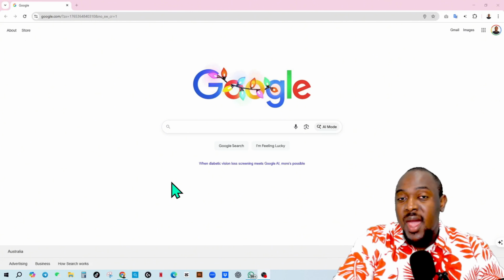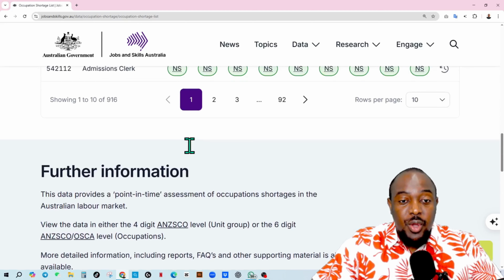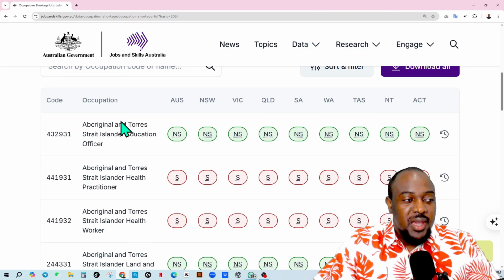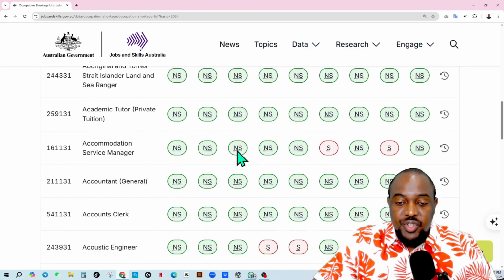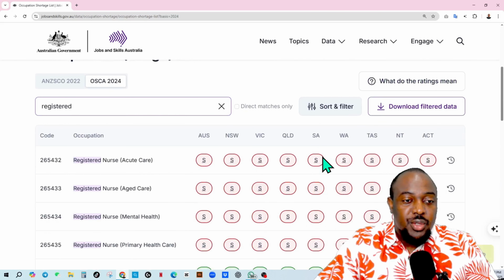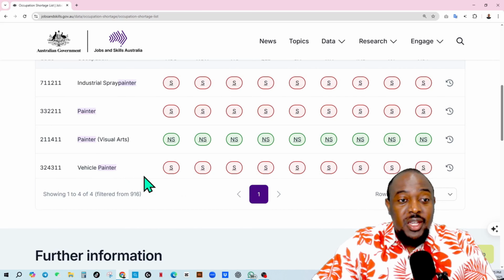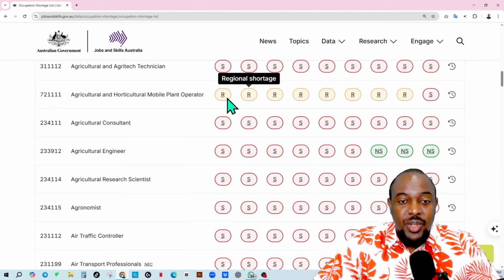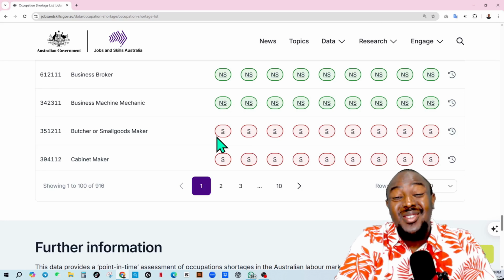Looking For Work In Australia, Use This Website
Planning to travel to Australia and not sure what jobs are in demand? In this video, I’ll show you how to use Jobs and Skills Australia to research real job trends, in-demand occupations, required skills, and where opportunities are strongest.

You’ll learn how to:
Check which occupations are growing in Australia
Understand skills shortages and job demand
Research industries and regions with more opportunities
Use this information to plan your study, work, or migration pathway smarter

👇Join Private Community.